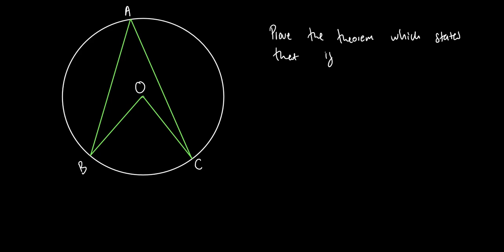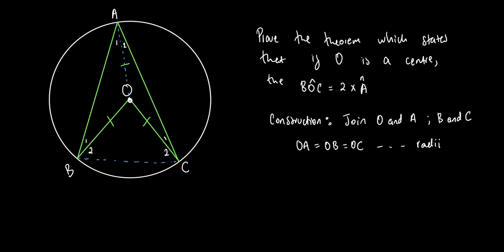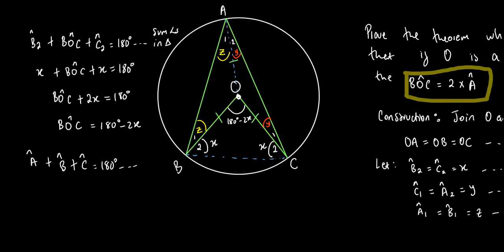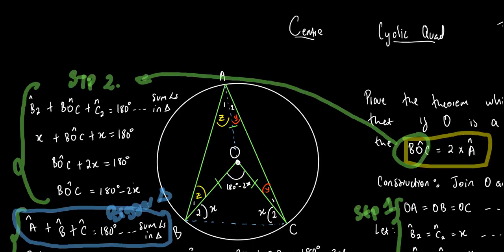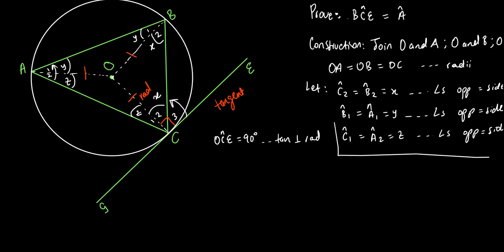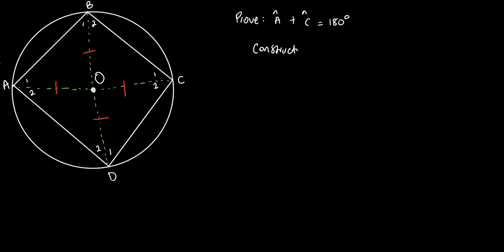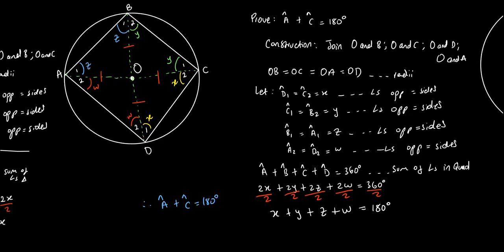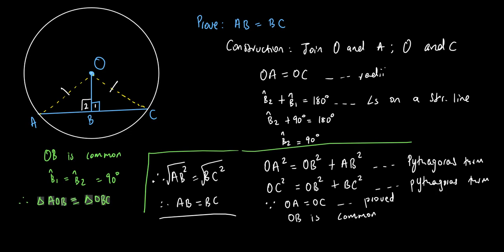Grade 11 | Euclidean Geometry Theorem Proofs